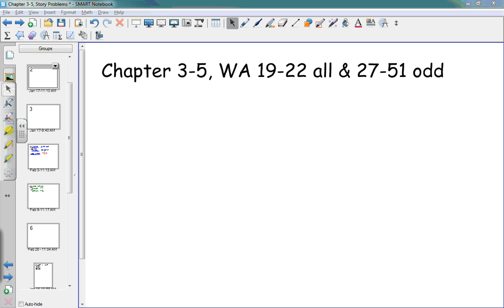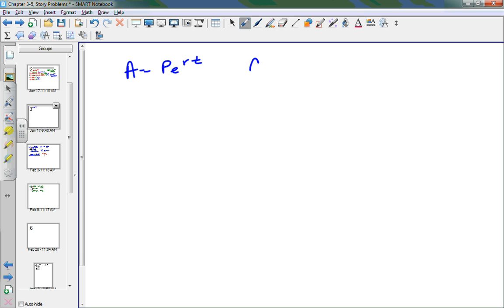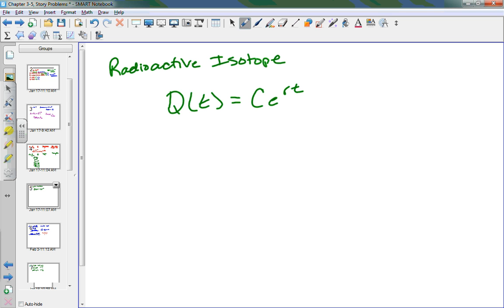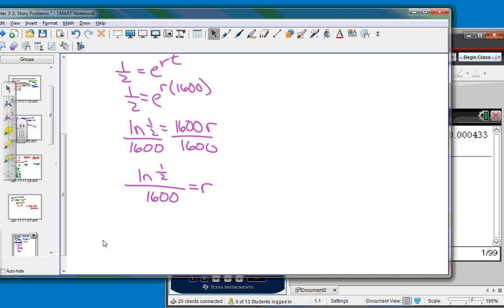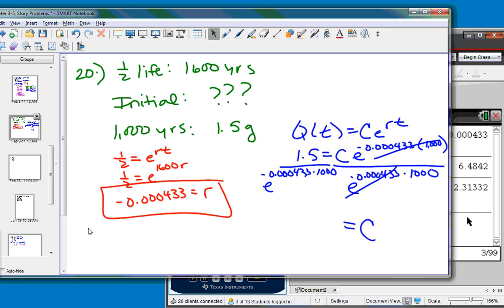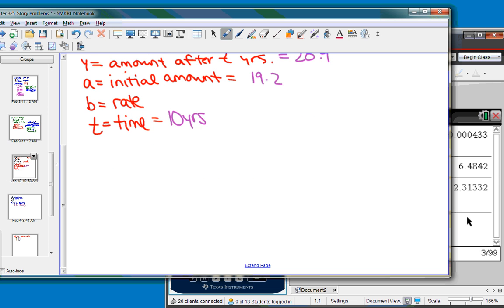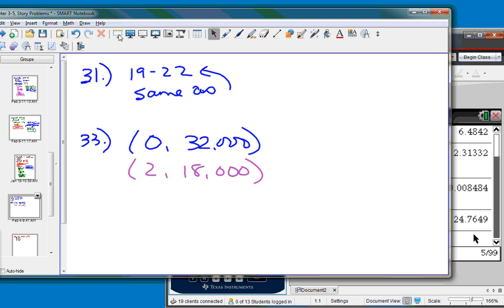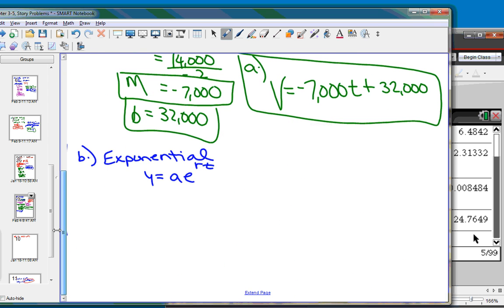Chapter 3 5, WA 19 22 all & 27 51 odd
Chapter 3-5 Continued Video